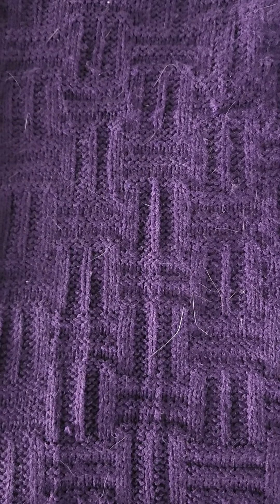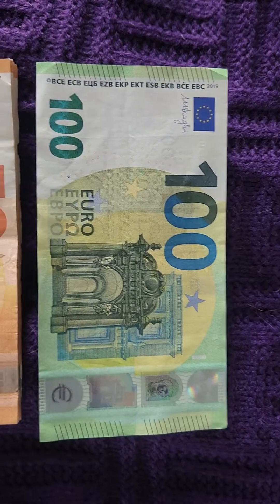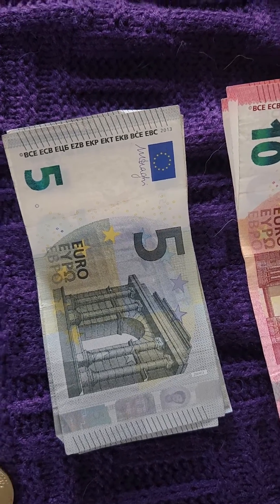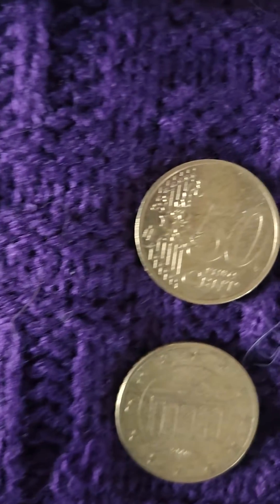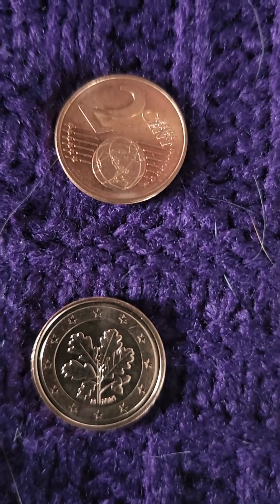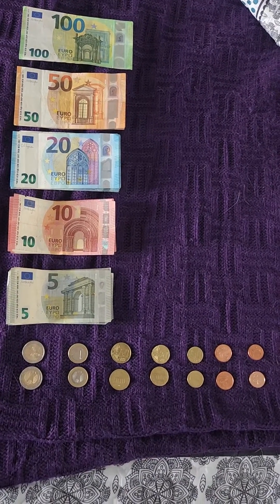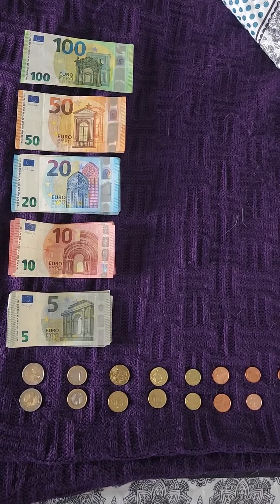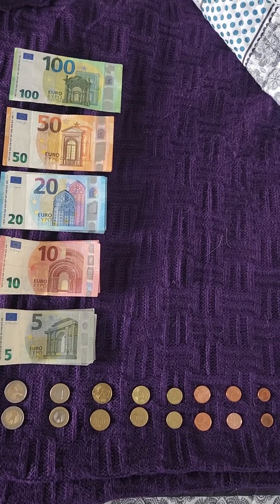What Euros [ € ] - Paper Currency & Coins - Look Like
I laid out the various denominations of currency used in Germany and most other European nations.  They use the "Euro" - with the symbol being € - as in something costing 40€.  All of their notes are different sizes and colors, which is actually kind of cool.  US Dollar notes are all the same size & color.
They use both paper currency and coins, just as they do in the United States with the American Dollar.  The smallest Euro (€) paper currency is a 5€ note.  For 2€ and 1€, they use coins.  Below that, they have 50 cent, 20 cent, 10 cent, 5 cent, 2 cent and 1 cent coins - no '25 cent' or "quarter" like we have in the USA.